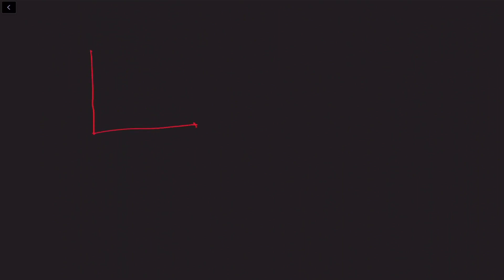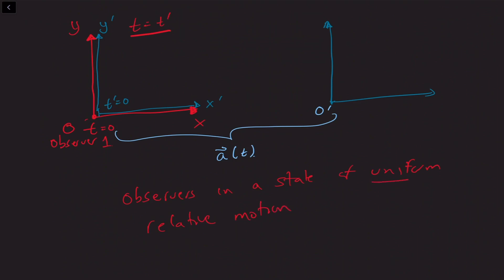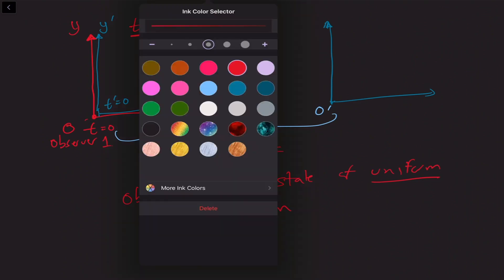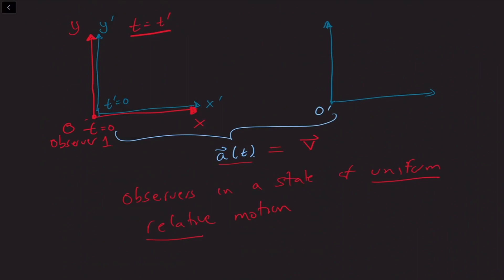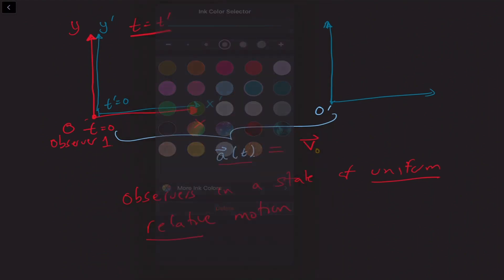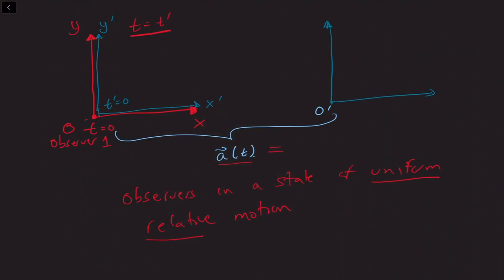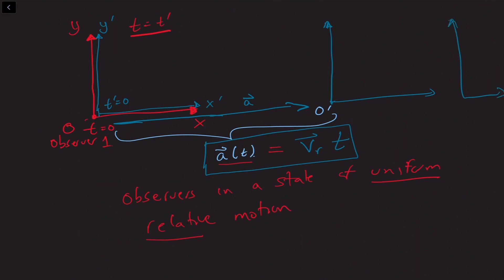Special Relativity Lec 1 Part 4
Lectures on Special Theory of Relativity at IIT Bombay by Prof. Vikram Rentala